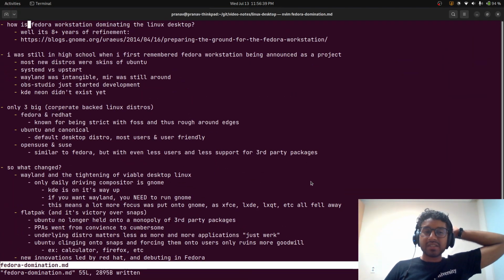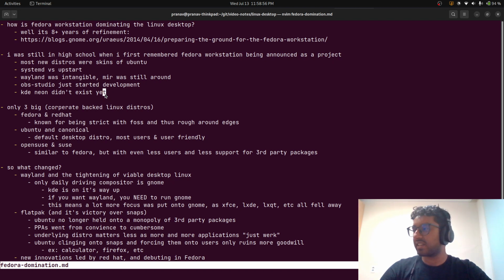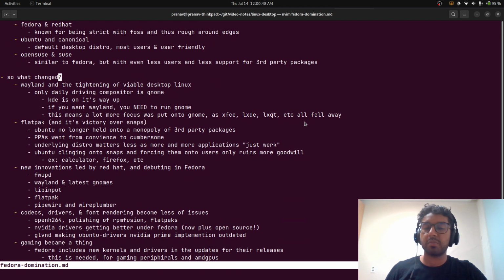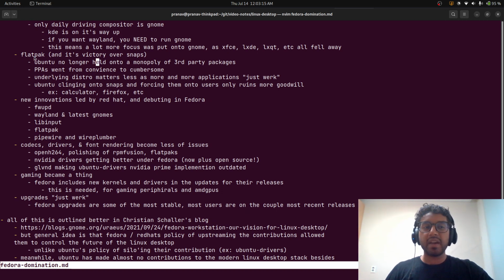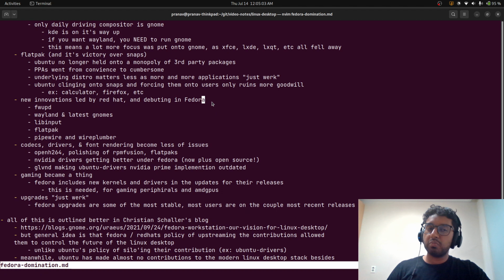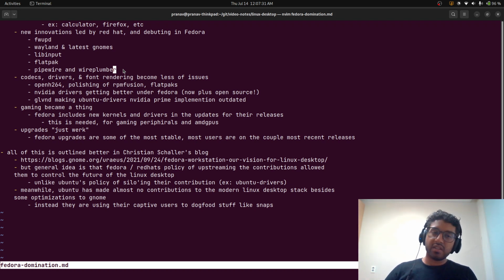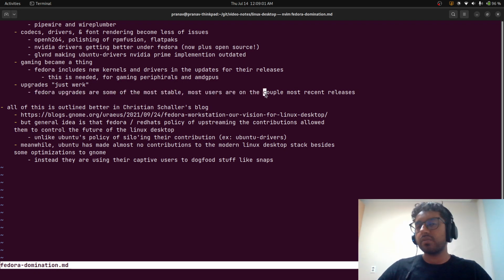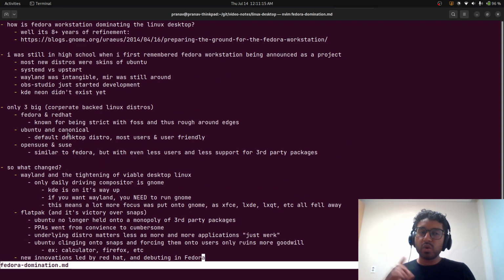Why Fedora DOMINATES Desktop Linux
shoutout to @InfinitelyGalactic

why has ubuntu fallen, and fedora become the king of desktop linux?